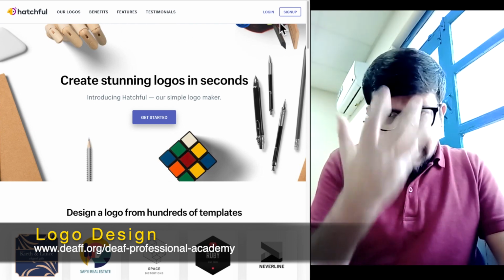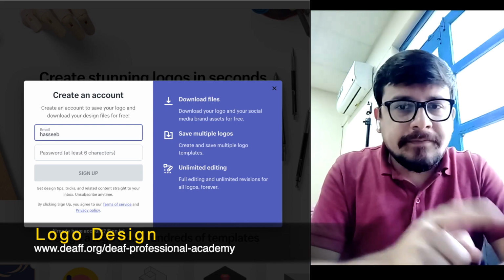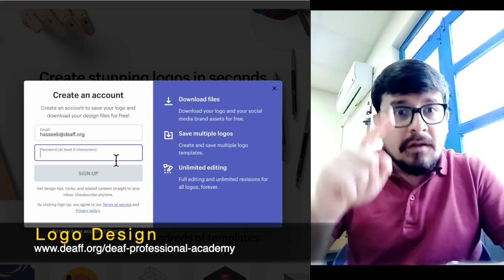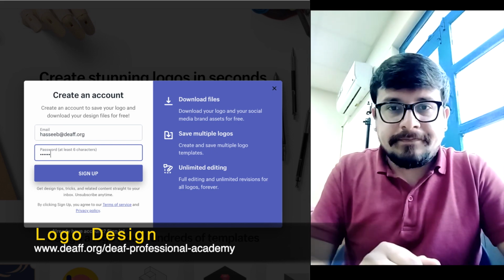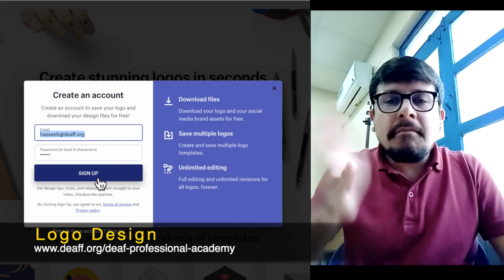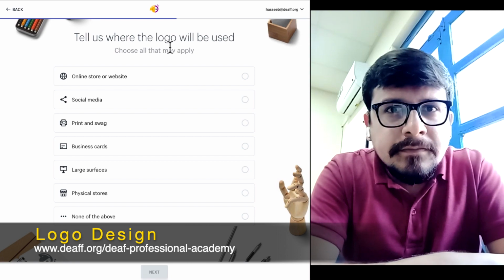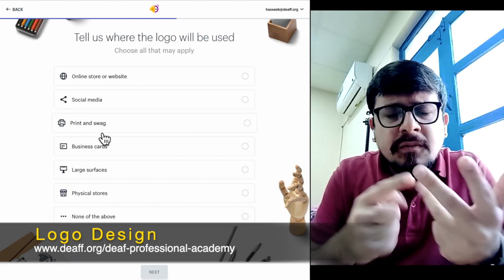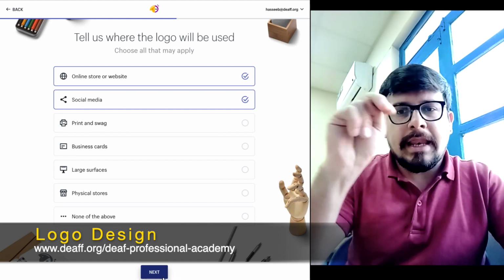Logo designing for Deaf in IPSL (Indo-Pakistani Sign Language)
Deaff.org professional academy is about professional courses in Sign Language for Deaf.

In this course we teach in IPSL (Indo-Pakistani Sign language) a very simple Logo maker tool by Shopify.

You can follow other professional courses on